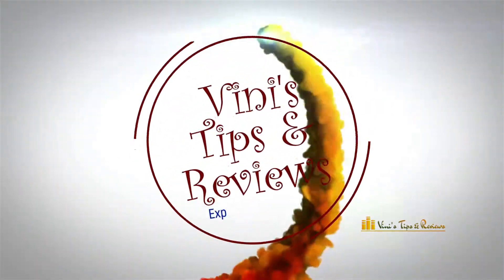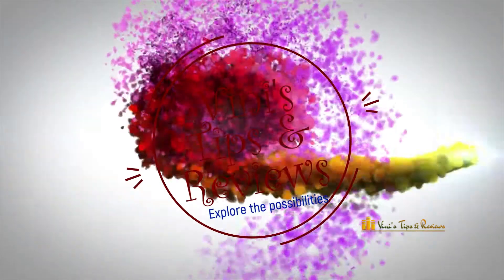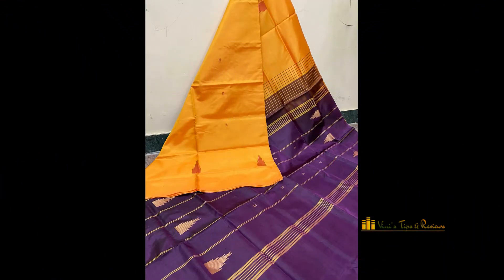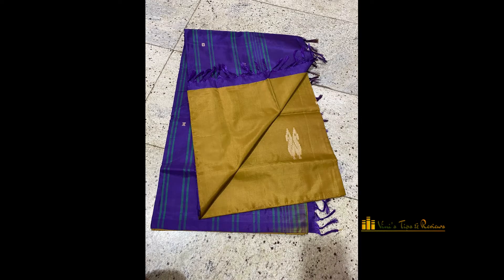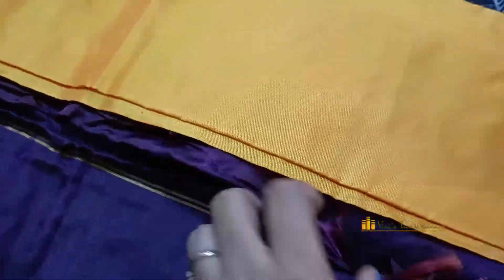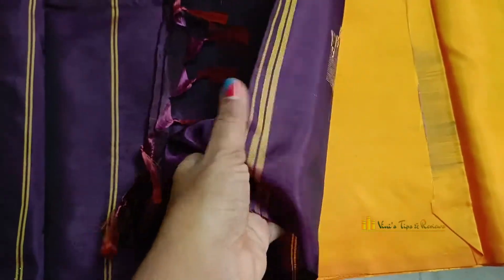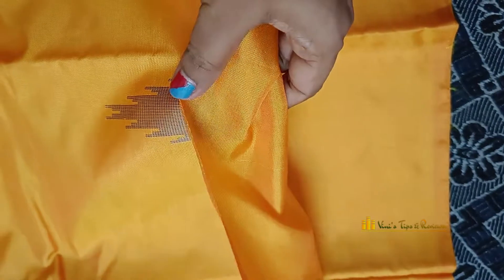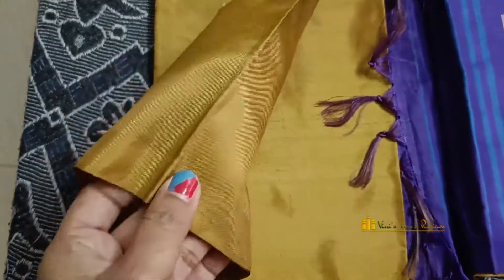Banana pith saree | Vazhai naaru saree | Banana fibre saree | vegan sarer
Saree made out of banana fibre